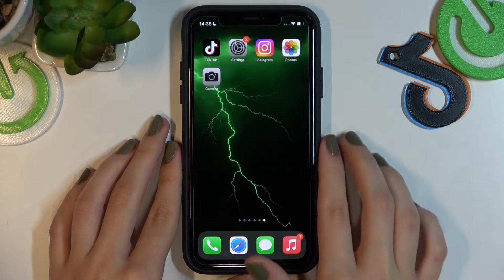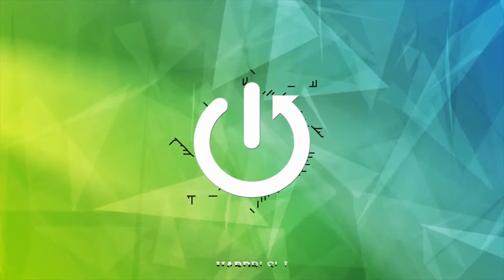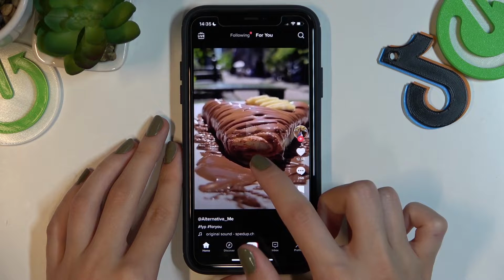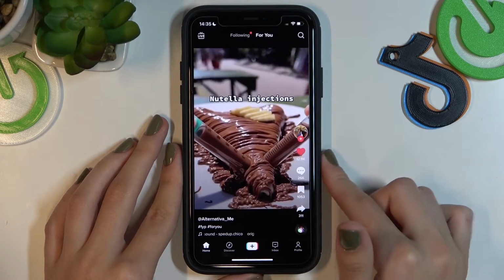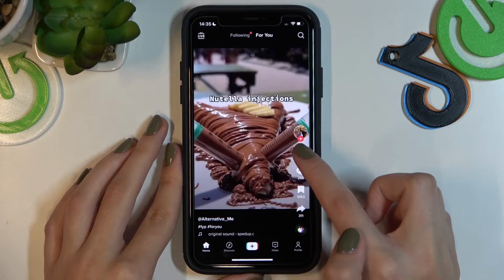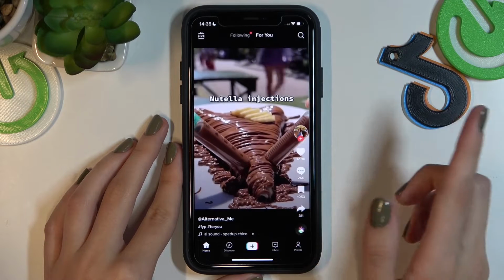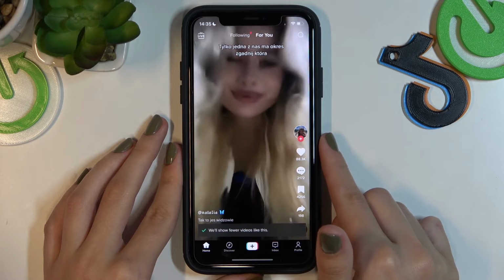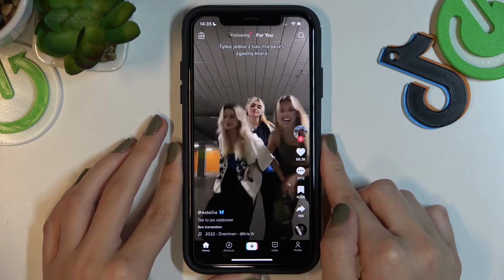How to Dislike Video on TikTok - Dislike Any Video on TikTok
Find out more about TikTok:
Hi! If you accidentally liked a video on TikTok but would like to reverse your decision, we'll show you how. Our expert will show you how to make a video on TikTok. As you know, if you watch a particular TikTok for longer or if you like video, you teach the TikTok algorithm to show you more similar content. We will also show you how to indicate that you are not interested in the content that is in the specific video.

How to dislike videos on TikTok? How to dislike videos on TikTok? How to dislike a video on TikTok? How to dislike post on TikTok?